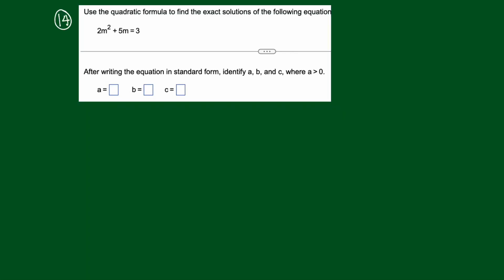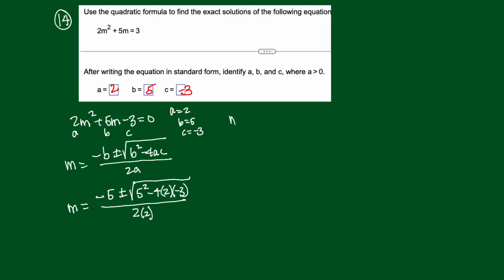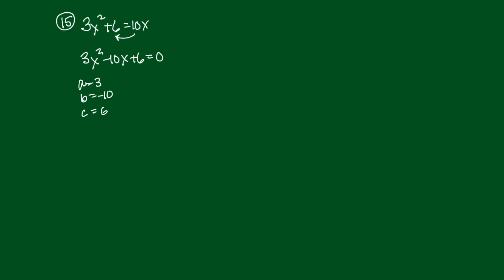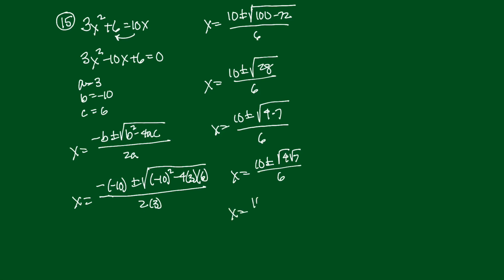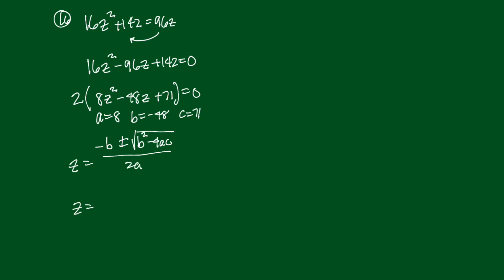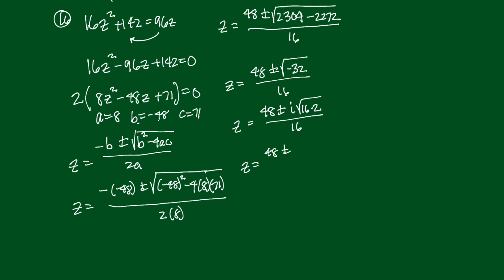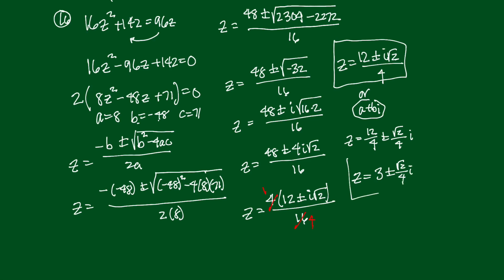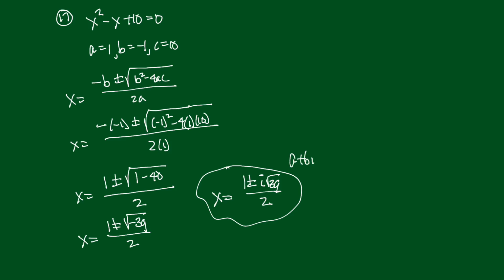23 HW Problems 14-17